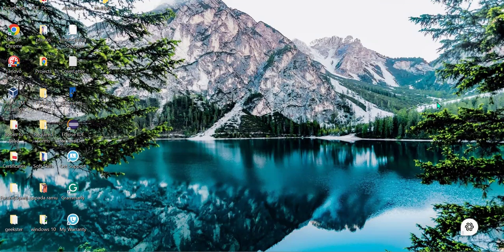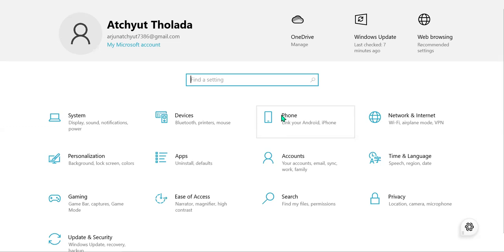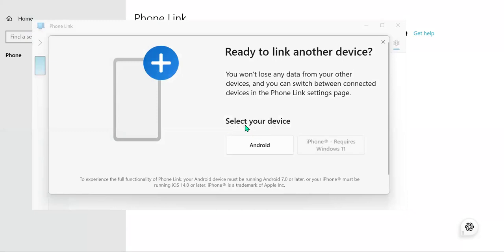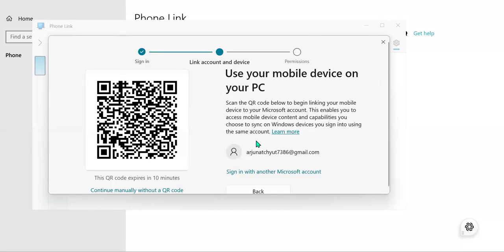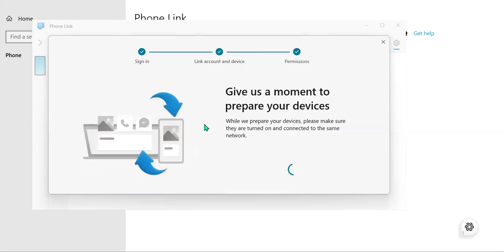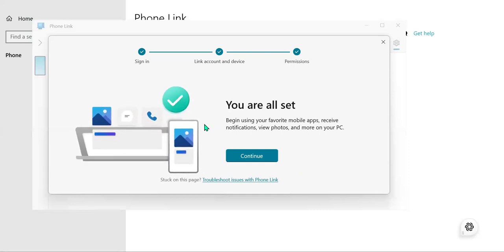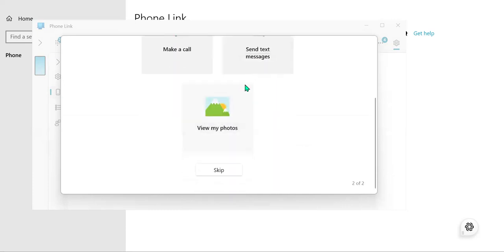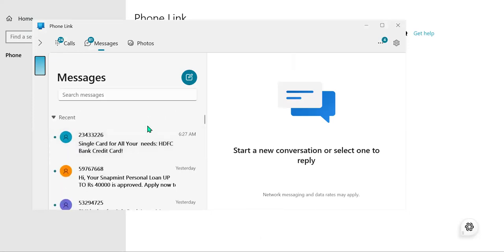Seamless Sync: Master the Art of Connecting Your Mobile to Your PC!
Unlock the full potential of your devices with our step-by-step guide on connecting your mobile device to your computer. Whether you’re looking to transfer files, manage your mobile applications, or simply mirror your phone’s screen, we’ve got you covered. Dive into our tutorial and make device integration effortless.